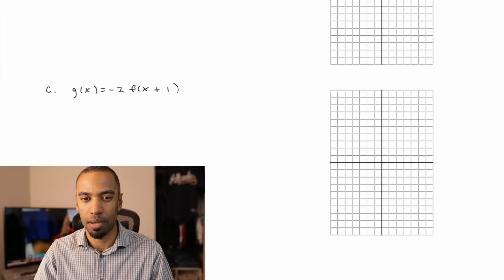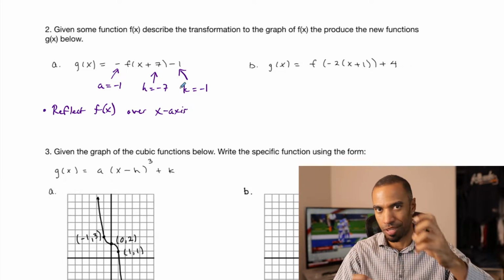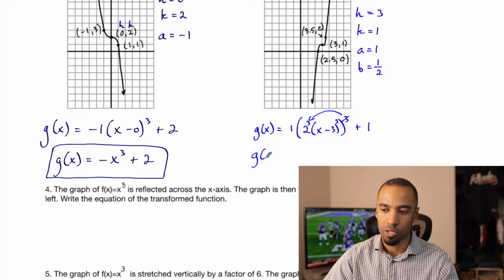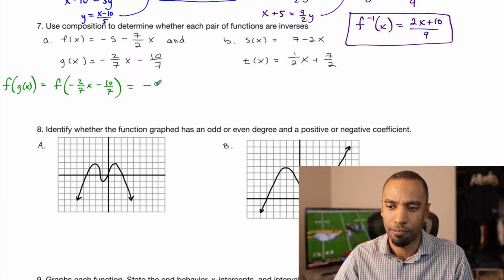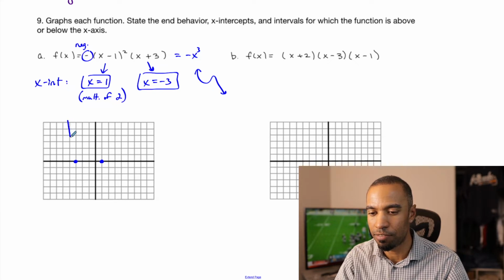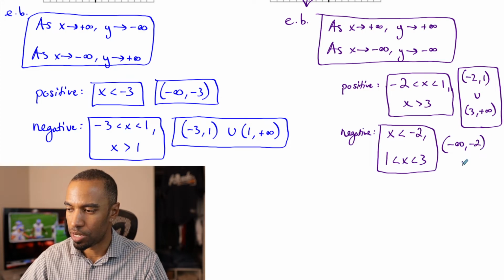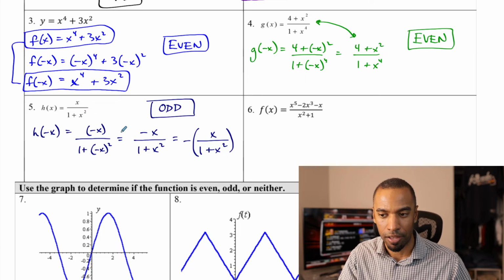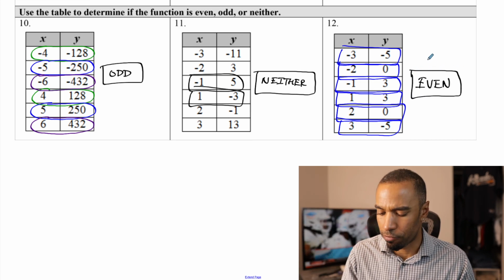Polynomial Functions (overview)